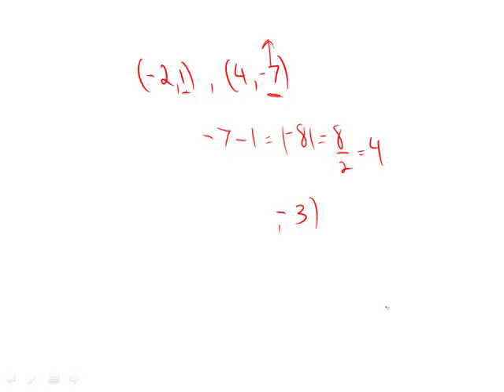Revised GRE Practice Test 2nd Edition: Section 6 - Question 12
00:00 - Question 12
00:17 - Finding the distance between the points
00:30 - Finding X and Y coordinates